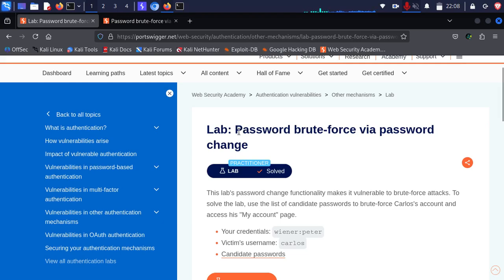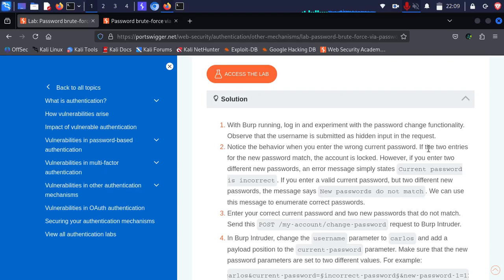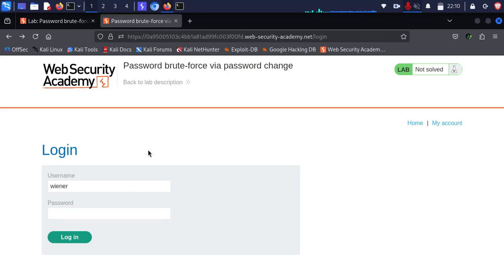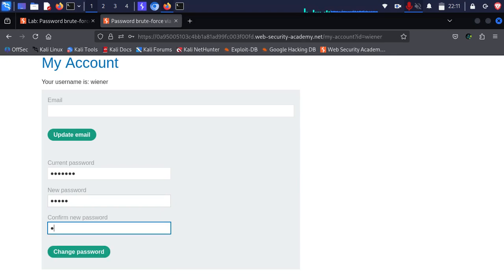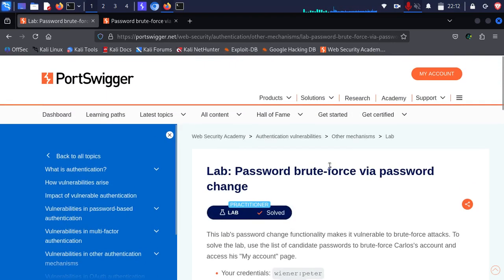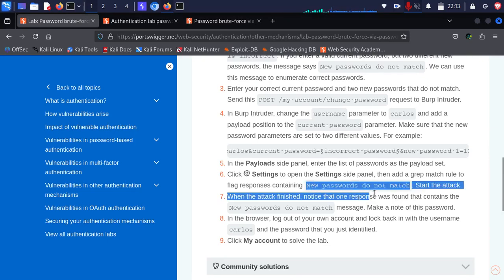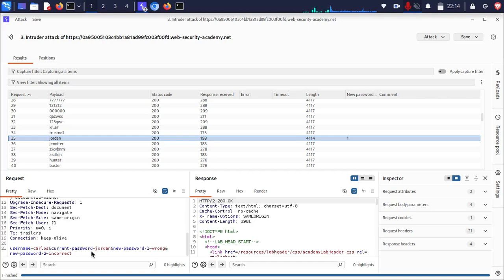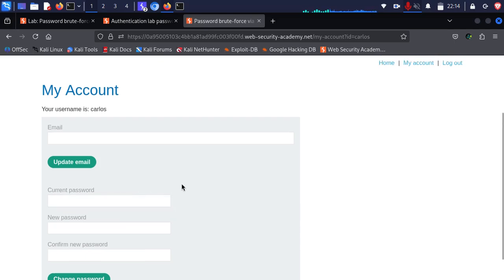Password Brute-Force Via Password Change [web security academy labs]